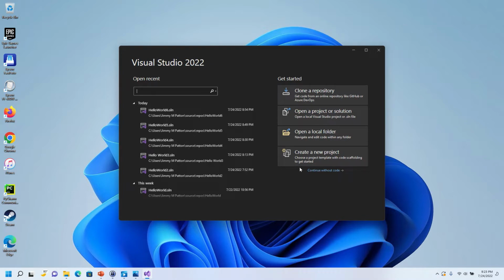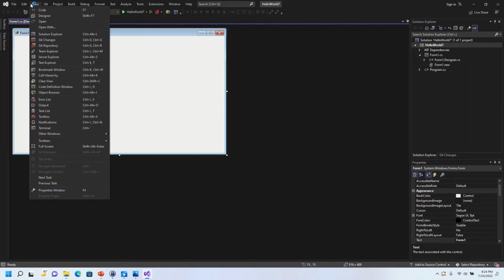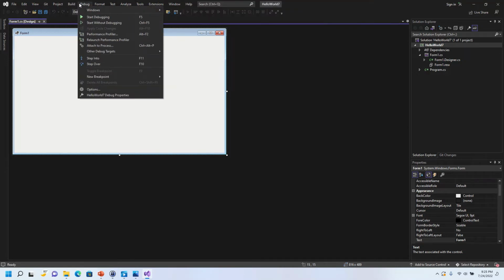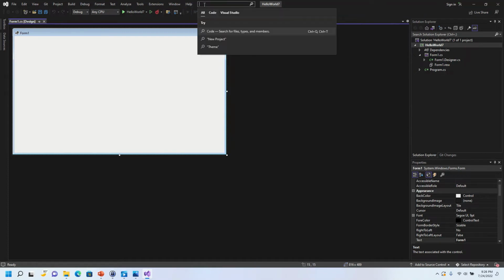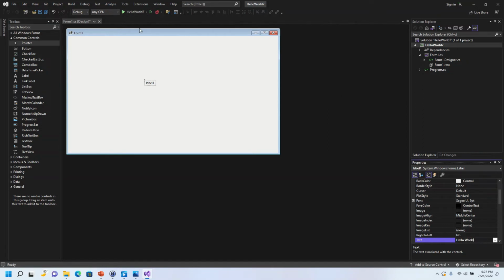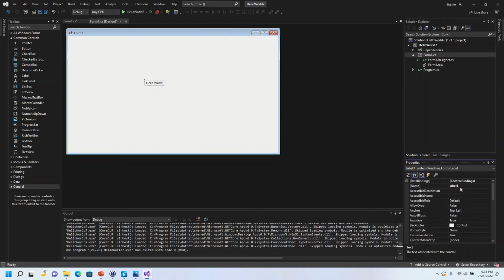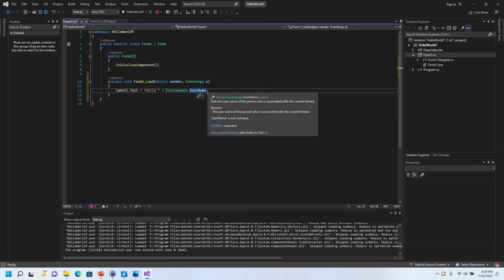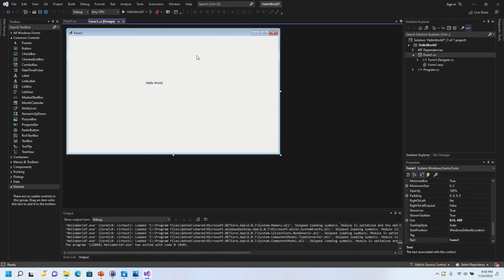C# Hello World, our first program, video 0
This is the start of a long series going through the majority of C# in visual studios.